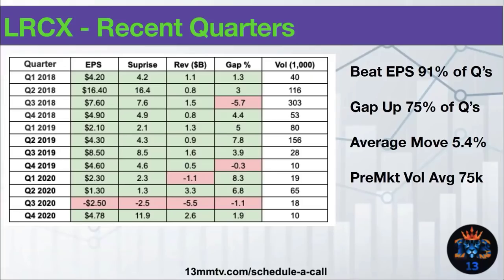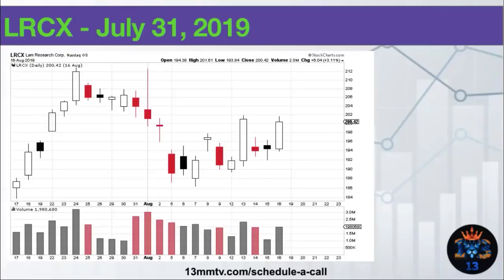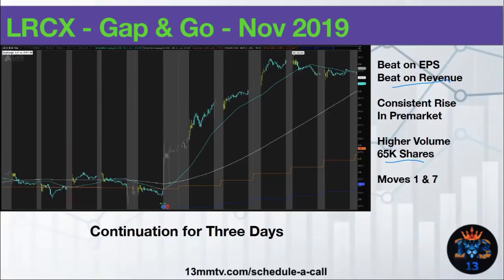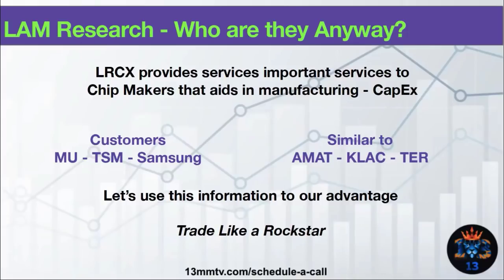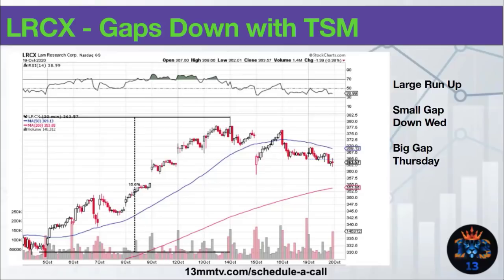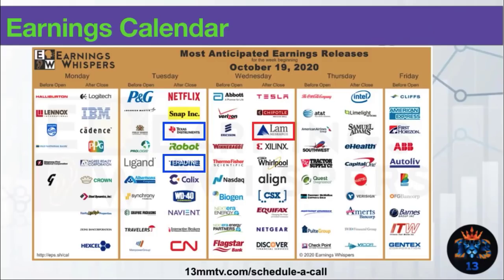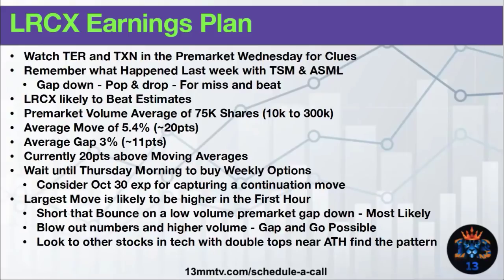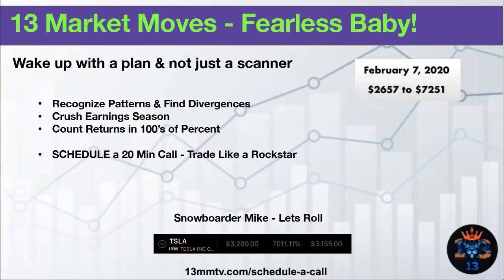How to day trade LRCX earnings report: historic chart analysis by 13marketmoves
[all details you will need to know to daytrade LRCX earnings report with options, historic charts analysis, historic earnings report reaction, correlation sector analysis, trading range analysis by 13marketmoves]